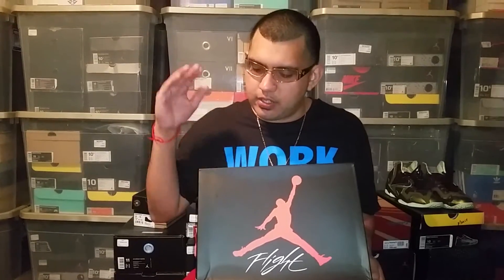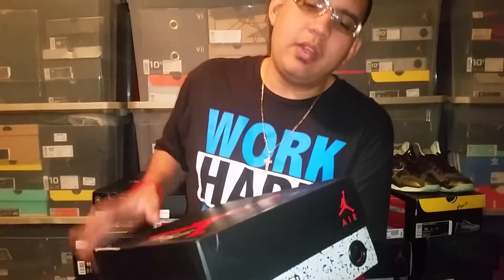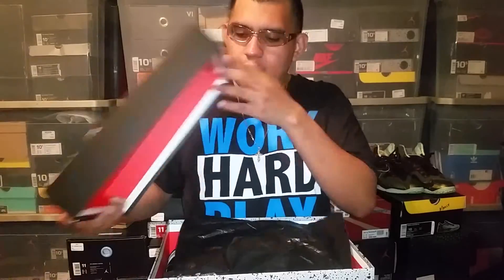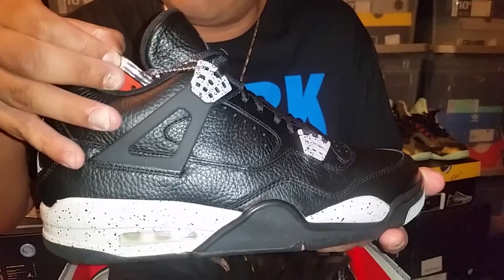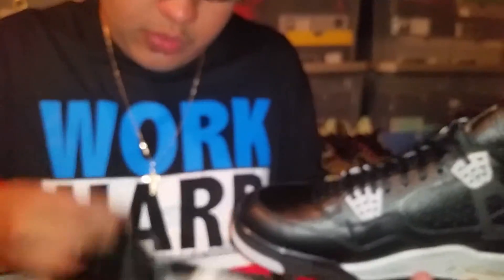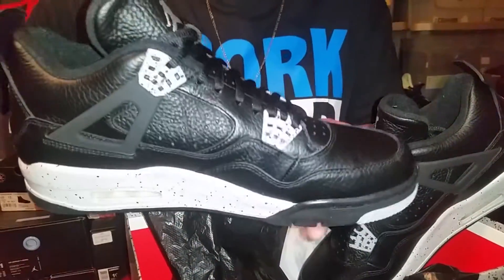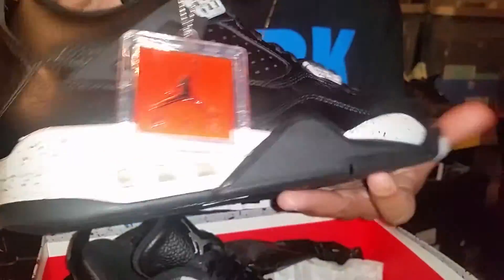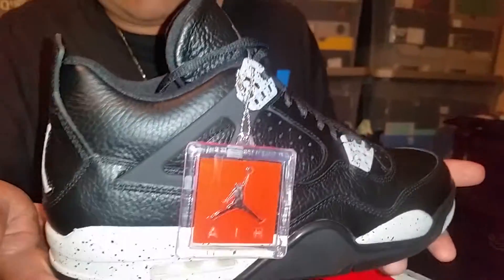Air Jordan 4 Retro LS "Oreo" Tech Grey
Air Jordan 4 tech grey oreo